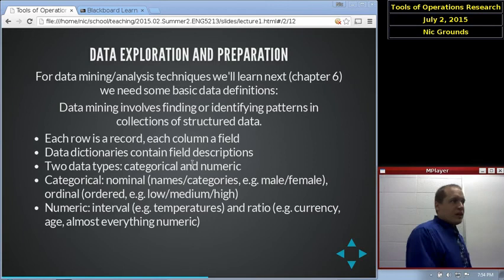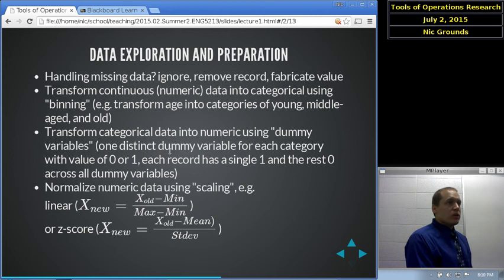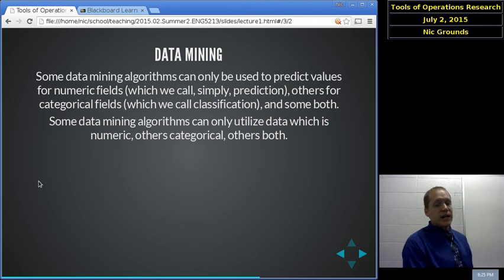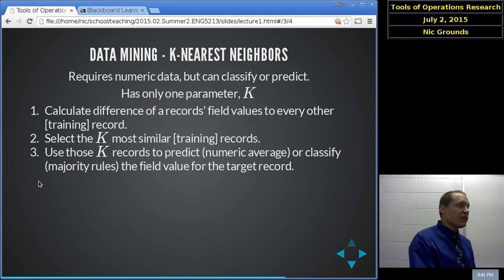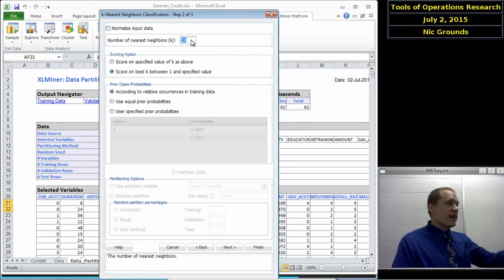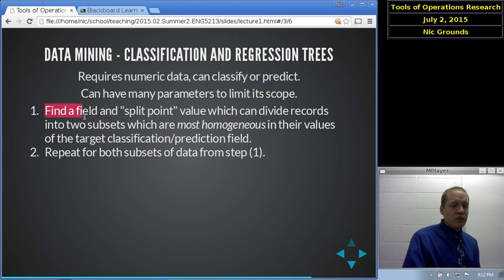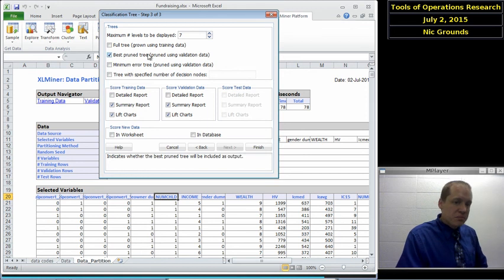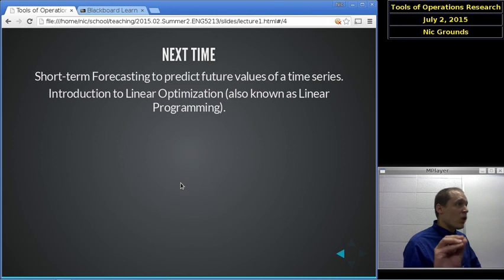2015-07-02 Lecture 1 - Data Mining